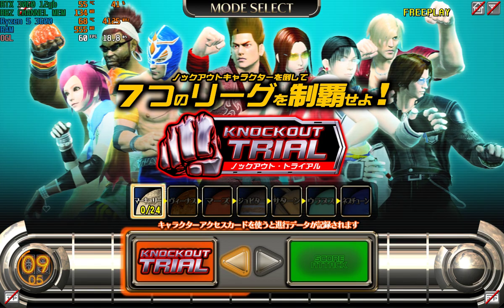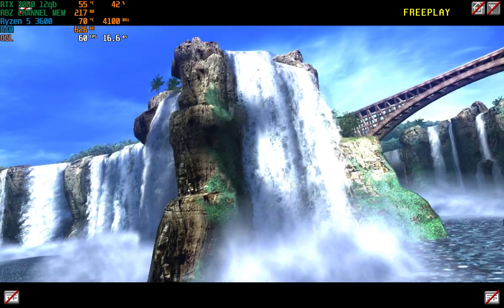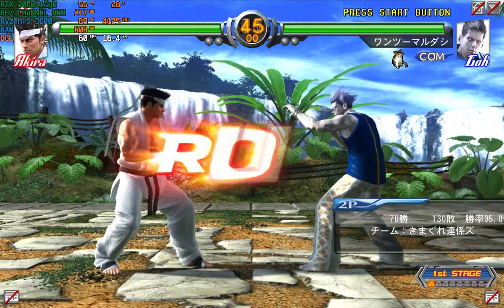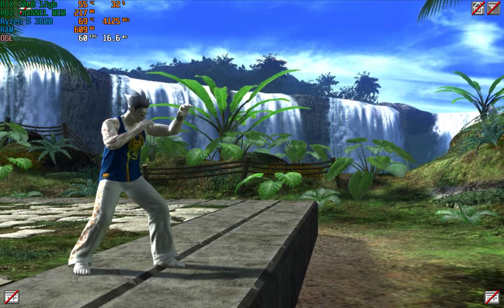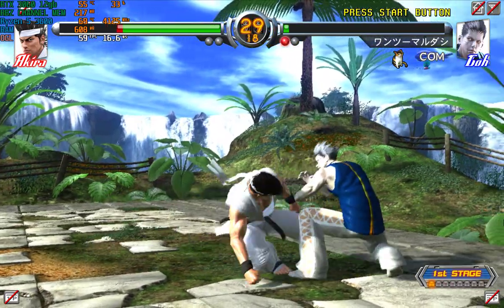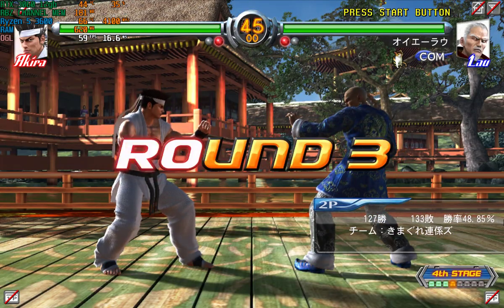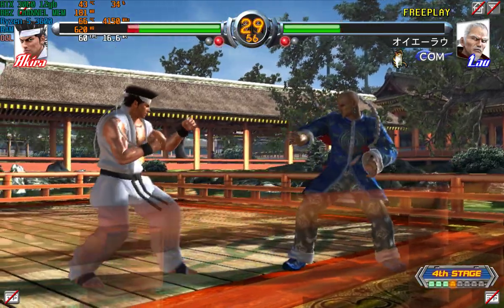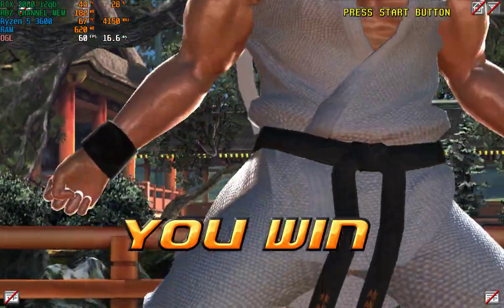Virtua Fighter 5 Rev C (2007) Teknoparrot Gameplay 2023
gaming Virtua Fighter 5[b] is the fifth installment in Sega's Virtua Fighter series of arcade fighting games. The original version was released on the Sega Lindbergh arcade system board. The first location tests took place on November 26, 2005

Benchmark

Virtua Fighter 5 Rev C Teknoparrot Gameplay 2023 R5 3600 RTX 3060  Gameplay 2023
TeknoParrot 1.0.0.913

PC specs
16gb Ram